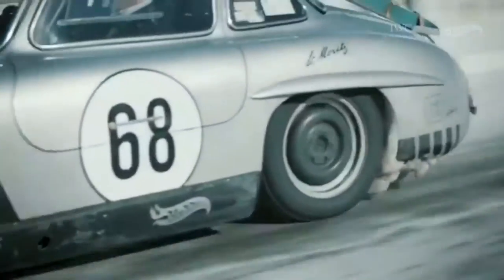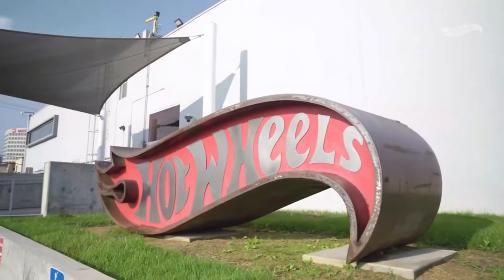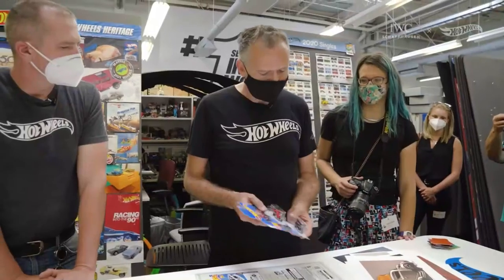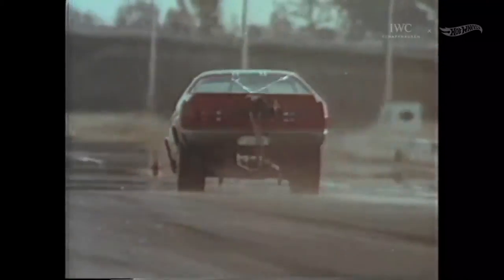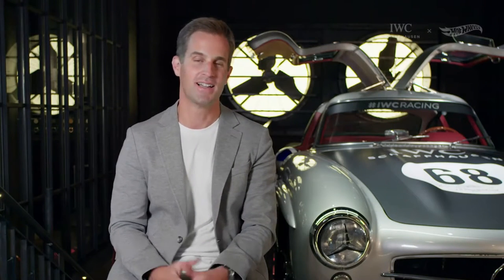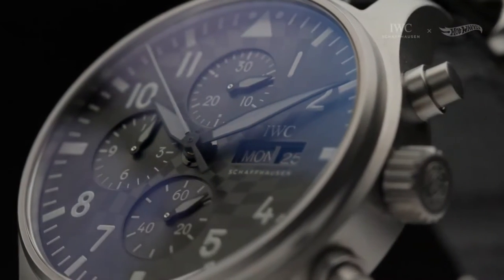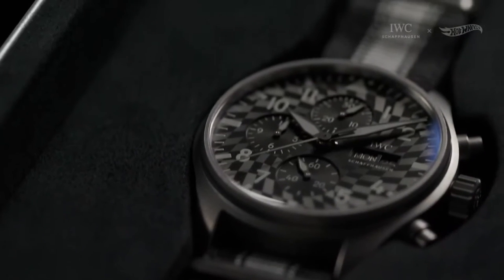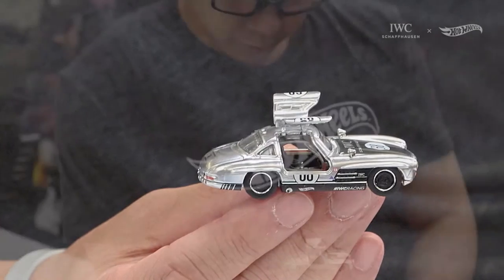IWC - Hot Wheels "RACING WORKS" Limited Edition Set Revealed l C W Sellors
Unveiled at the ocassion of the  78th Goodwood Members’ Meeting, IWC Schaffhausen and Hot Wheels™ celebrate the return to Goodwood with the unveiling of the “IWC x Hot Wheels™ Racing Works” collector’s set.

C W SELLORS FINE JEWELLERY

We are a specialist independent luxury jewellery retailer and manufacturer established in 1979, with 14 jewellery and watch boutiques along with leading e-commerce jewellery and watch websites. Our dedicated team are passionate about our fine handmade jewellery and luxury watches. Specialising in diamonds and coloured gemstones, Whitby Jet and Blue John. We also stock a huge selection of unique contemporary jewellery and watches collections, with a design team on hand to discuss any custom or bespoke jewellery designs. As official stockists of the brands we offer you can buy safe in the knowledge our dedicated team will be on hand to offer great service and aftercare support.